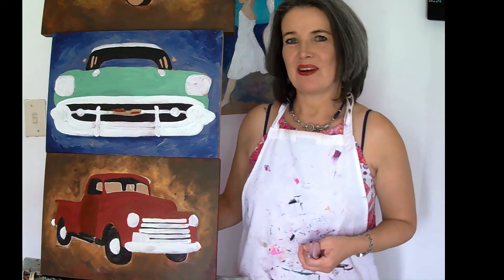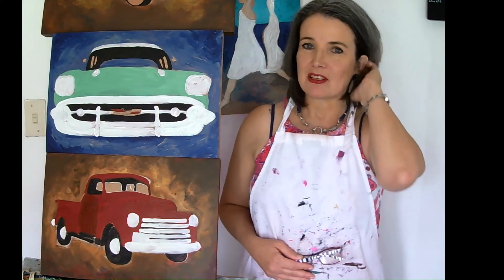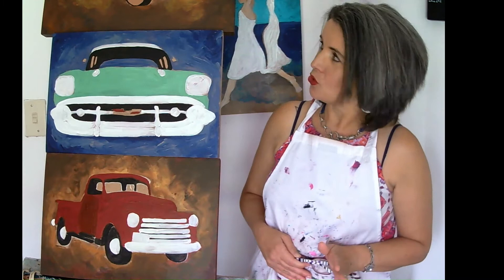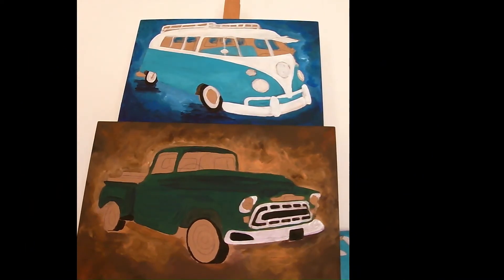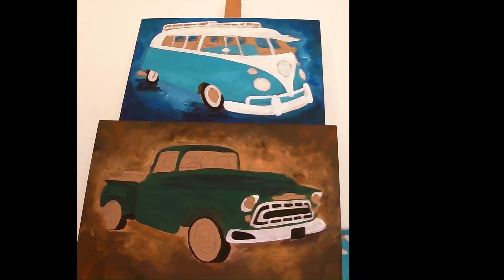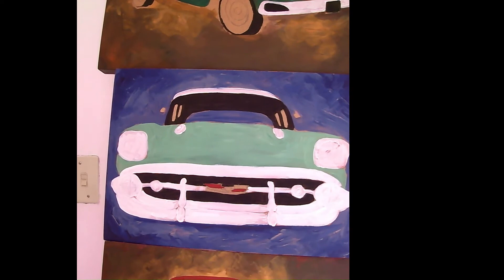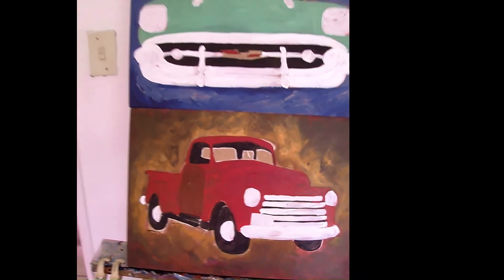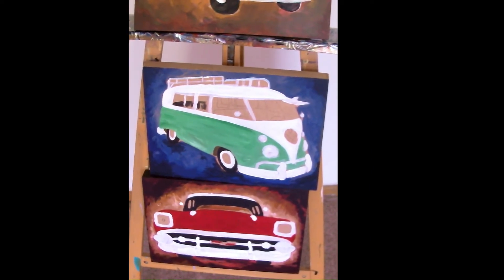For the love of the classics!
I adore old CLASSIC CARS! Here are my before and after pics of 6 classic car paintings. Enjoy!